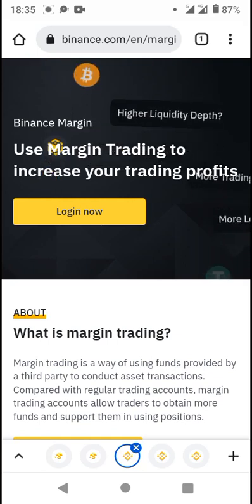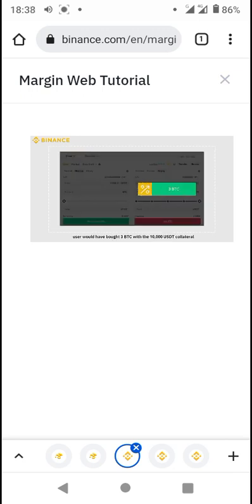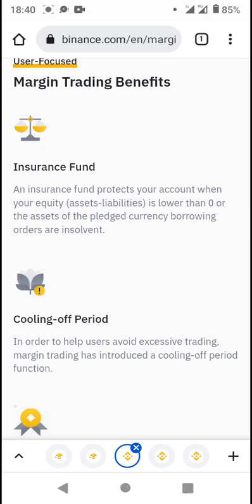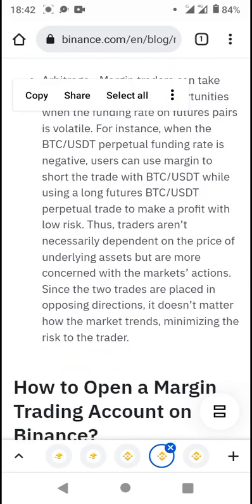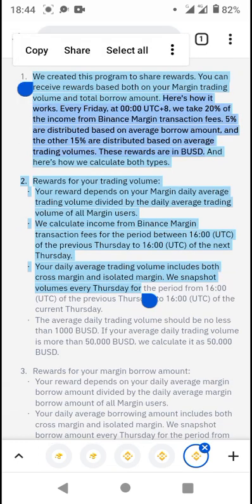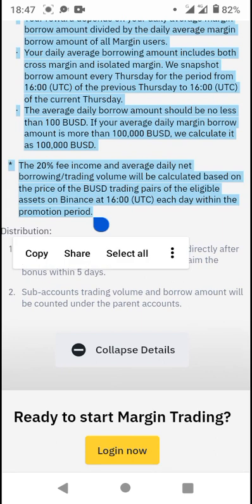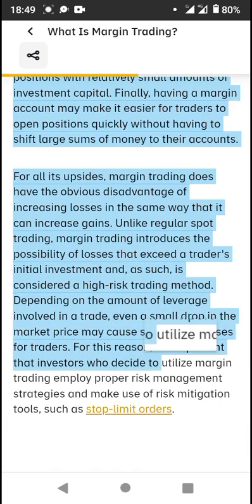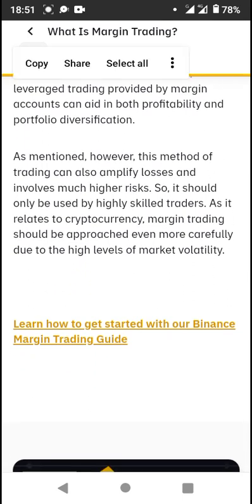Understanding Binance Margin Trading - Overview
(*Please remember to SUBSCRIBE▶️▶️ to this YouTube channel 👉👉TheMoneyTikToks▶️ by simply hitting the subscribe button just below this video so that you NEVER miss out on MONEY MAKING💰💰💴 OPPORTUNITIES and other similar updates from us...)

Join Binance ($100 Sign Up Bonus)

CoinMarketCap is the world's most trusted & accurate source for crypto market capitalizations,, pricing and information. CoinMarketCap has been the premier price-tracking website for cryptocurrencies. It is the most referenced and trusted source for comparing thousands of crypto entities in the rapidly growing cryptocurrency space by users, institutions, and media.

CoinMarketCap firmly stands for accurate, timely and unbiased information, enabling each end user to draw their own informed conclusions from CoinMarketCap data.

Coinmarketcap Crypto Listings, CoinMarketCap, Latest Coin Listed, CoinMarketCap News, Crypto News, Crypto, CoinMarketCap Coins, foan, new tokens, cronos, avalanche, fantom, avax, defi, web3, binance, coinmarketcap, solana, algorand,